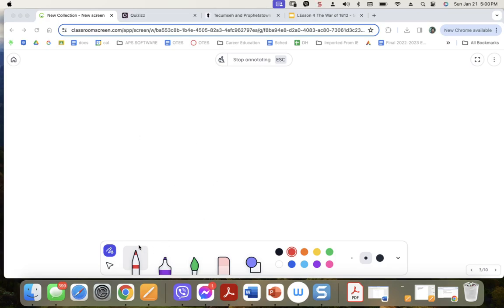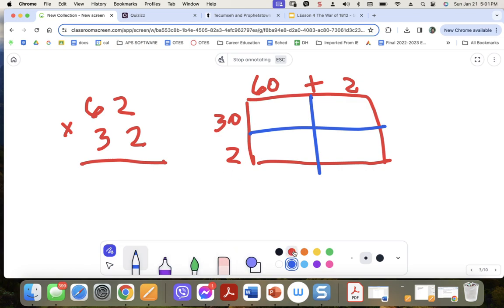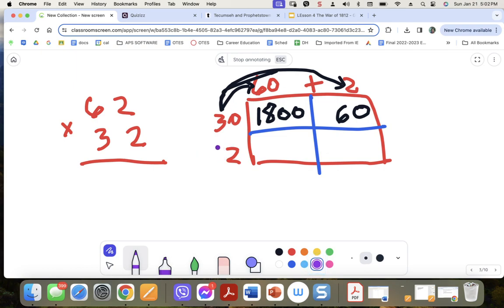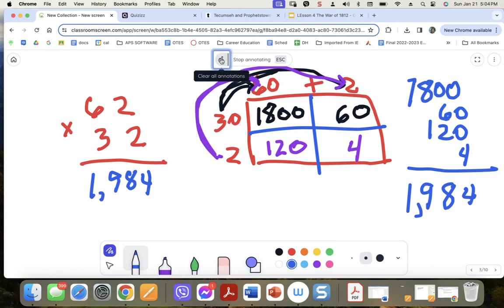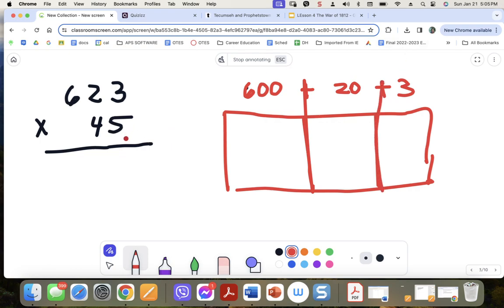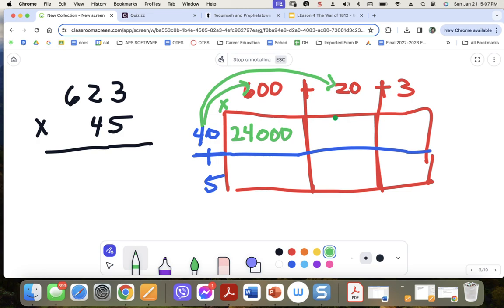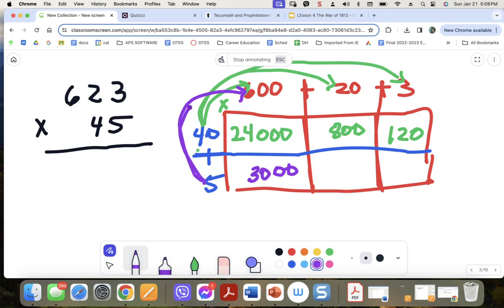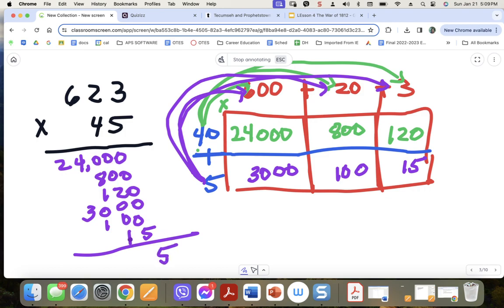2 or more-digit multiplier